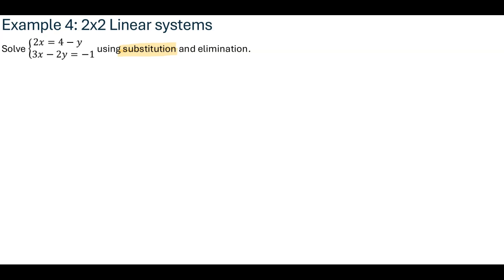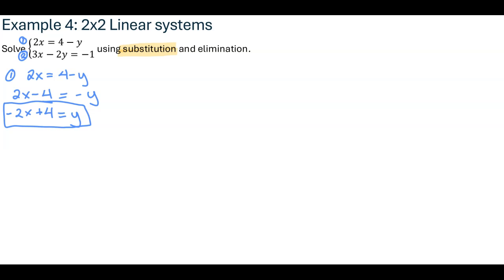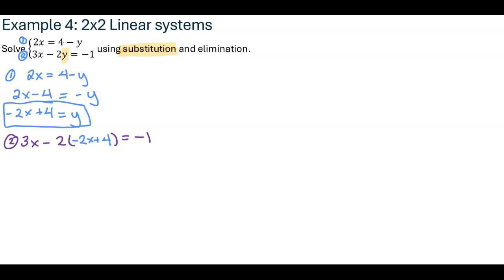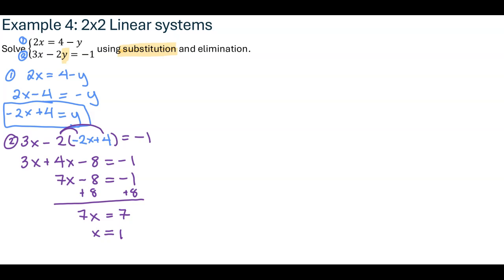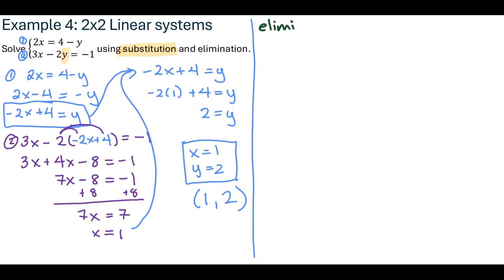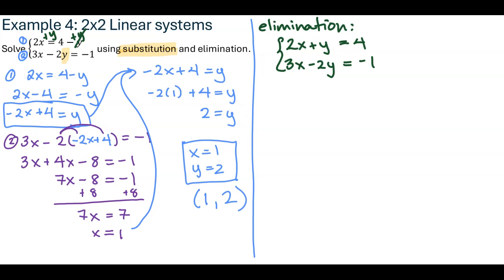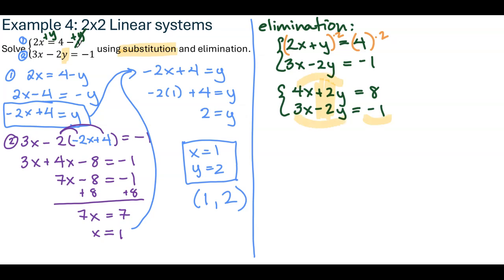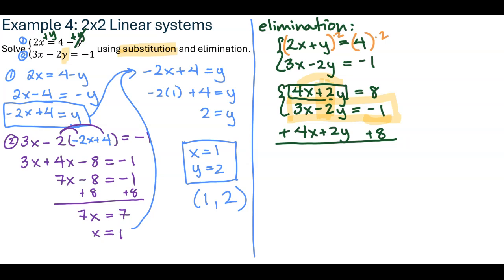M098 1.2 2x2 systems